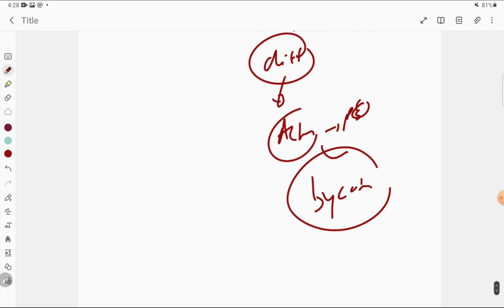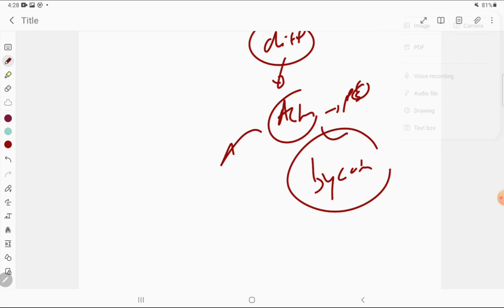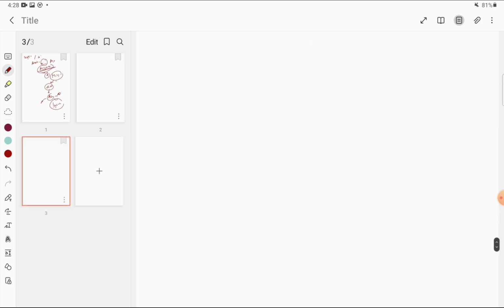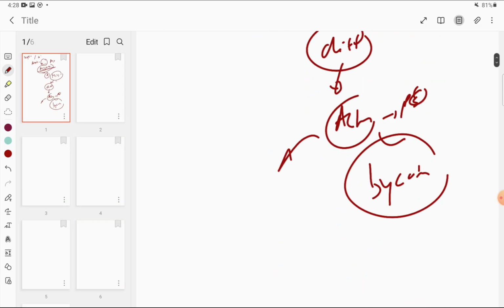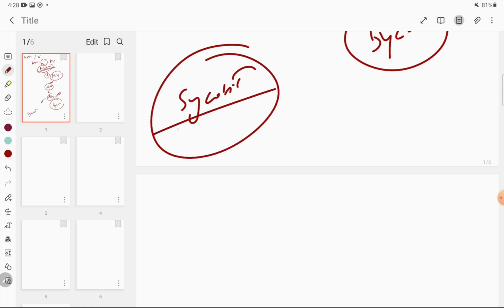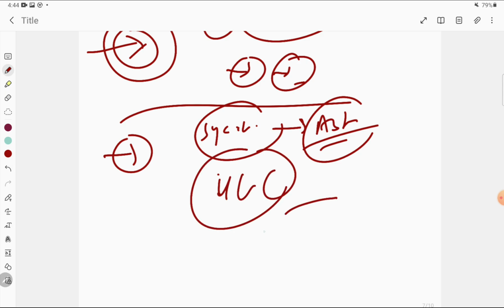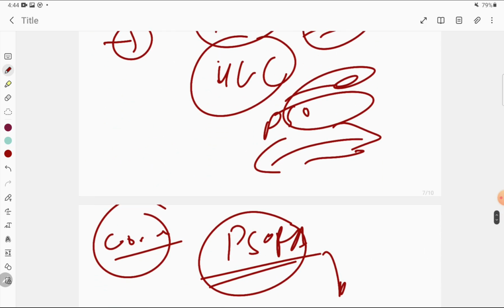Applied Homeopathy in Medicine 20 marker ,EXPLAINED | Miasmastic 🙇🏻‍♂️ | Scope & L | Auxiliary M .